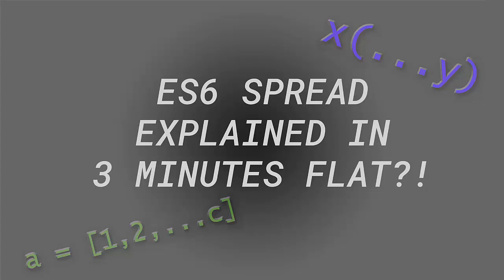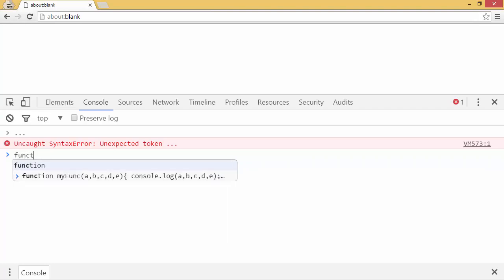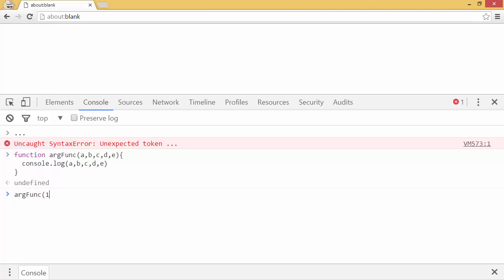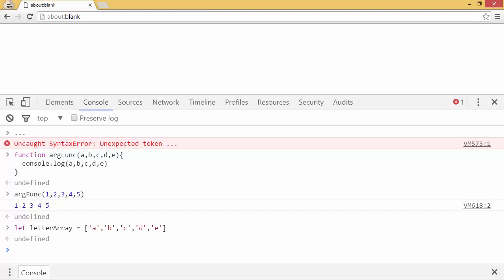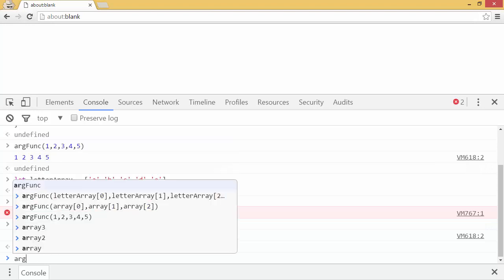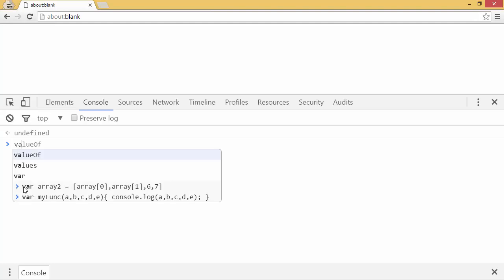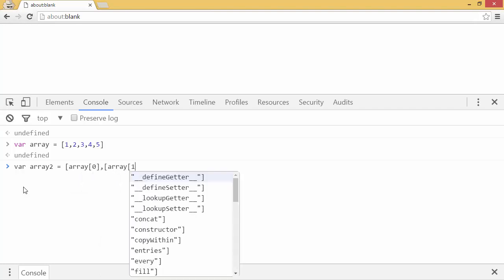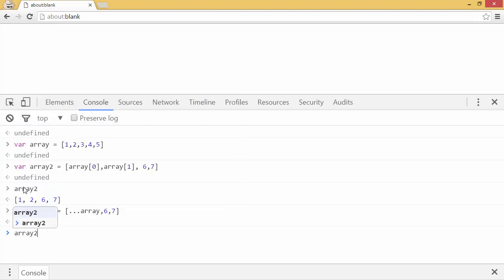ES6 Spread Operator Explained in 3 Minutes Flat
The Spread Operator is one of the manyfold conveniences imparted on us lowly developers by ES6.
Don't have more than 3 minutes to learn how to use it? You've come to the right video!
Code along at home by opening chrome and pressing F12